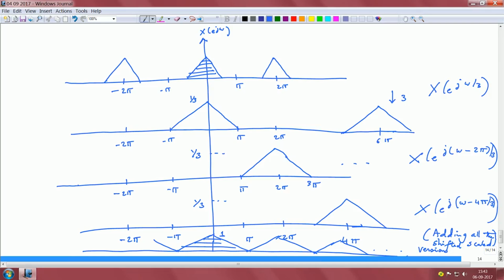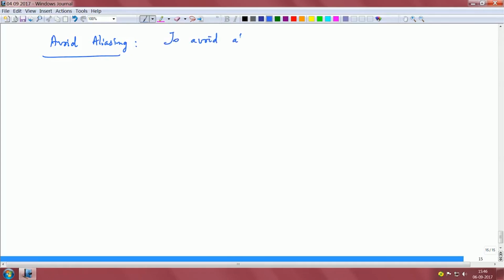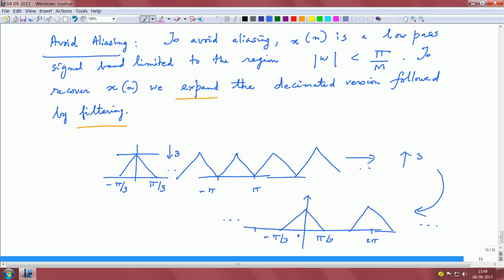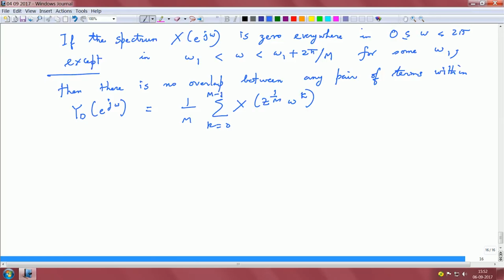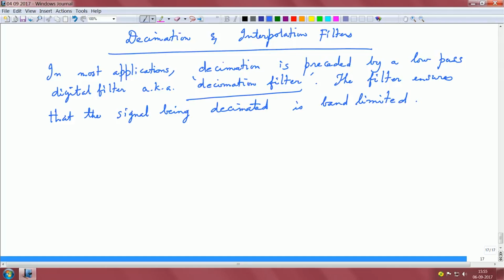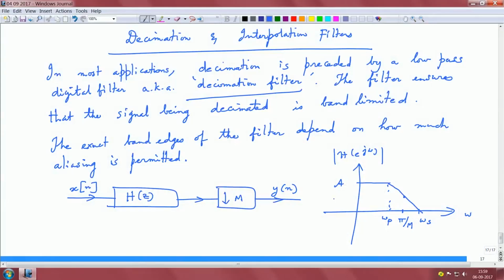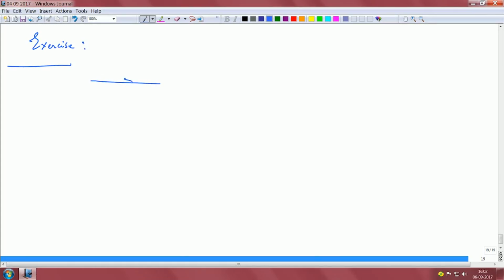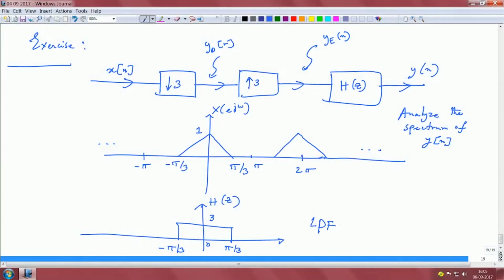Decimation and interpolation filters